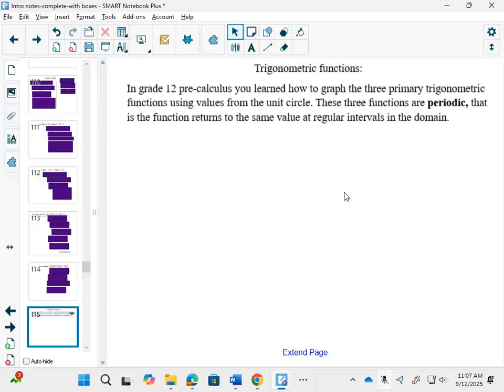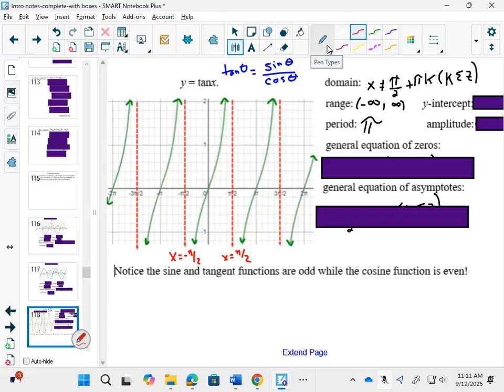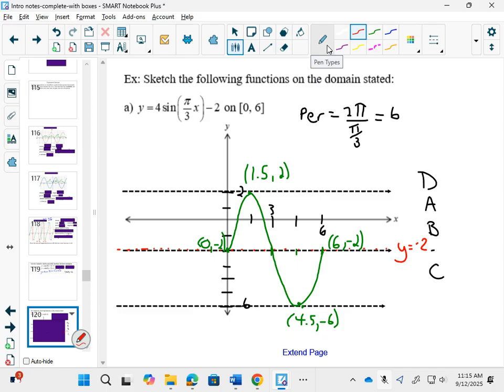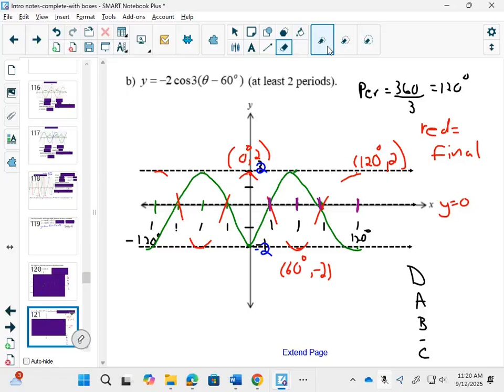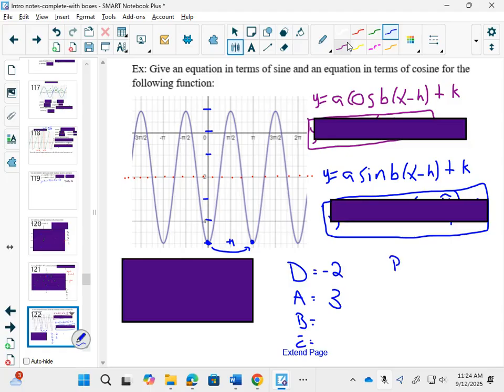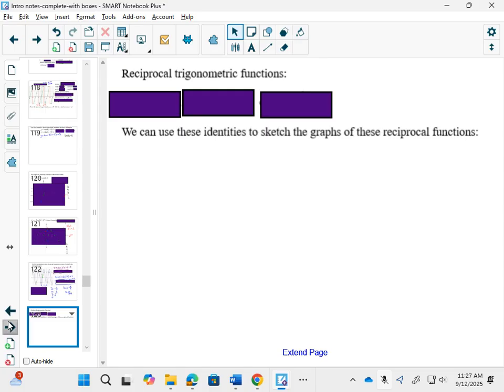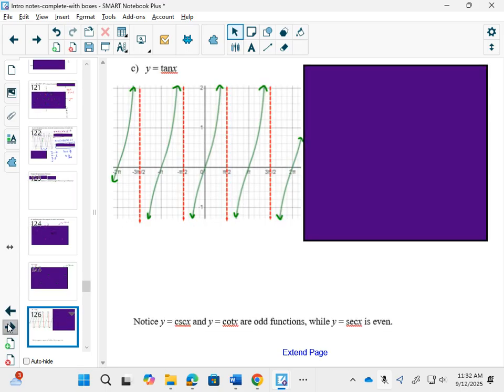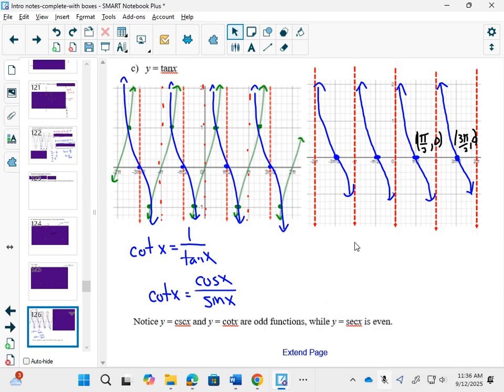42AP Trigonometric Functions